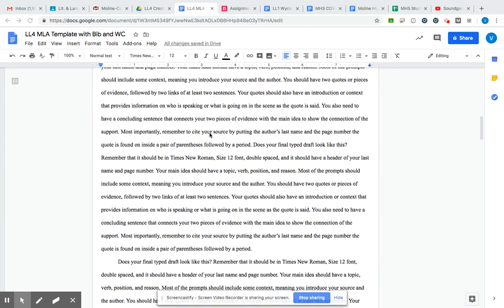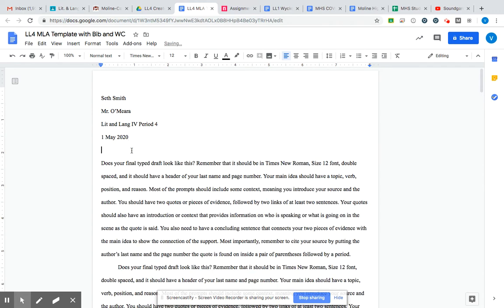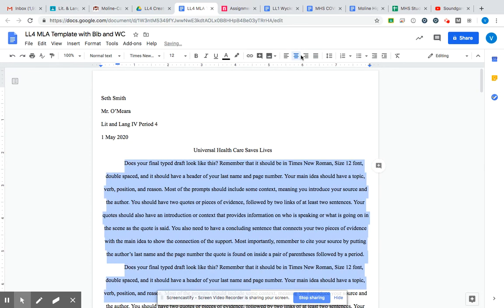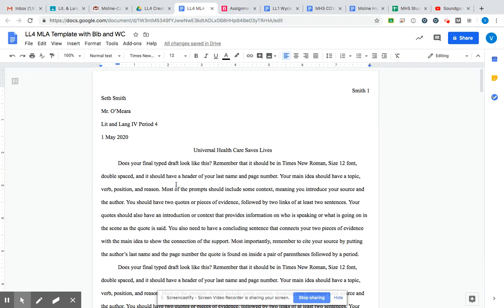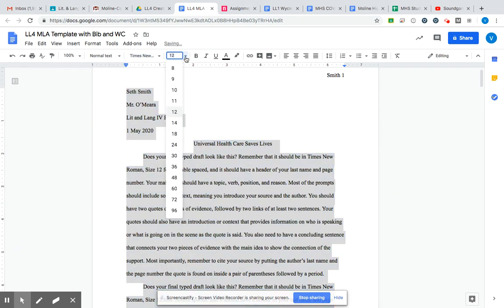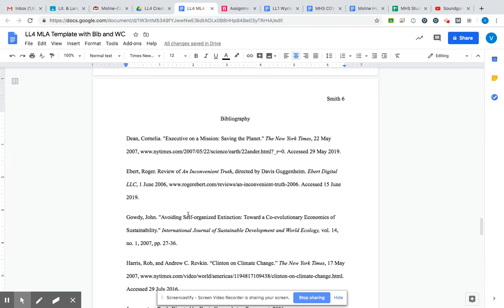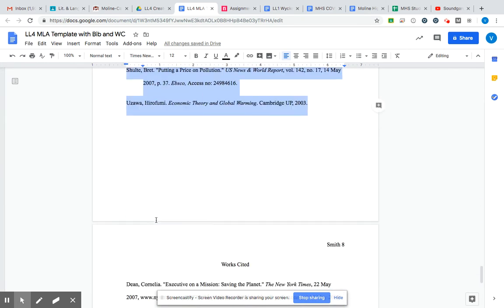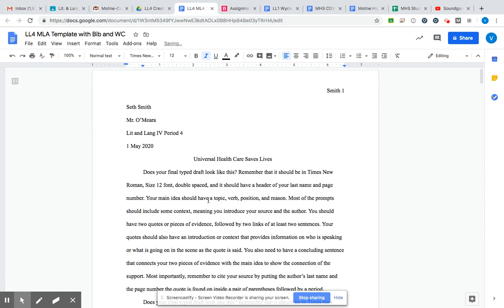MLA Format in Google Docs for Research Paper with Bibliography and Works Cited with Hanging Indent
MLA Format in Google Docs for Research Paper with Bibliography and Works Cited (Hanging Indent Included)